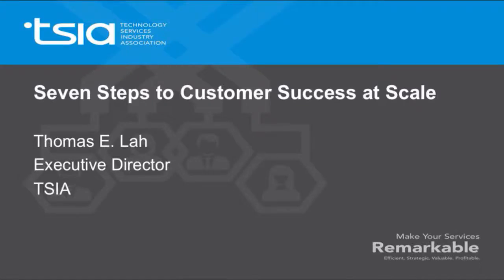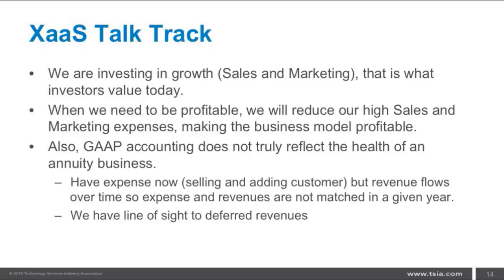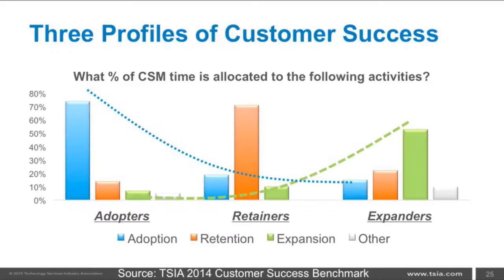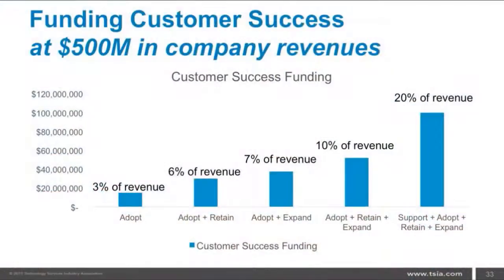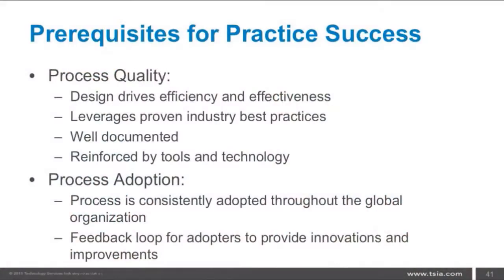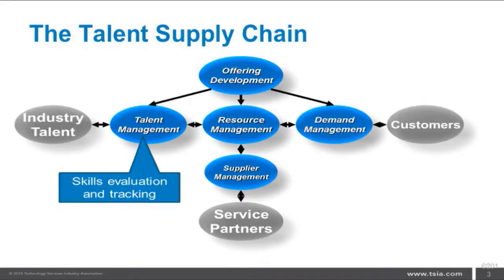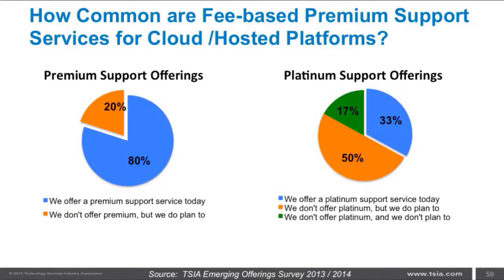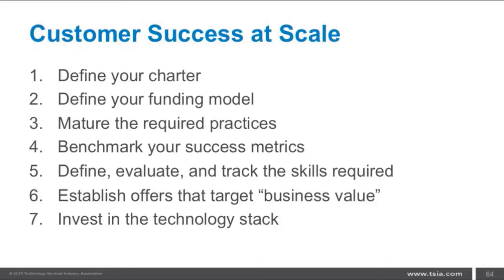Seven Steps to Customer Success at Scale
TSIA has been inundated with inquiries from member companies that are struggling to deliver customer success at scale. TSIA Executive Director, Thomas Lah leverages recent benchmark data and industry observations to outline a seven-step approach to establishing and scaling a customer success capability. From the charter to the financial model to enabling technology, Thomas provides practical frameworks customer success organizations can leverage as they grow.

Leading companies use Totango to scale their CS operations, reduce churn, grow predictable revenue, and maximize customer value over time.